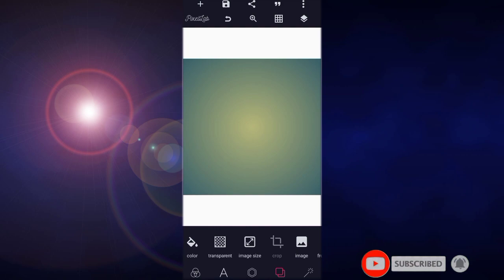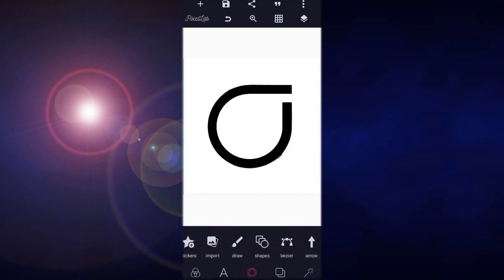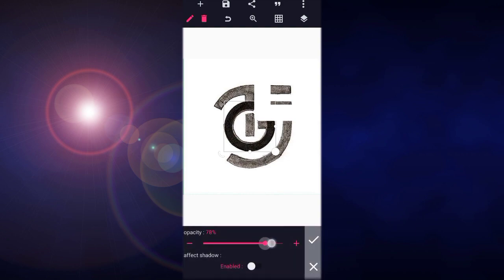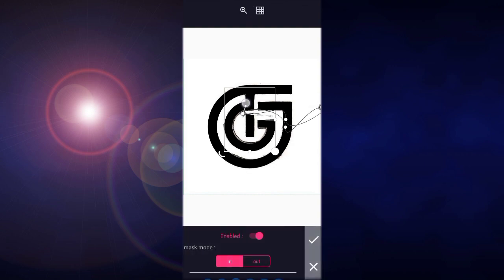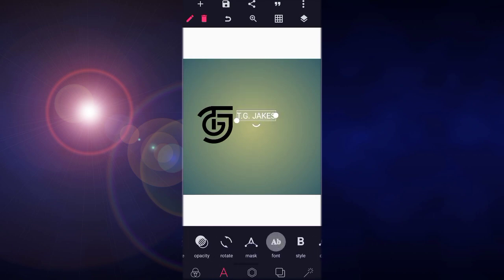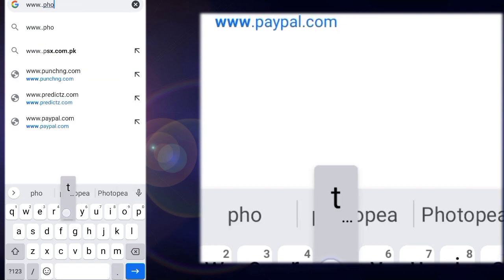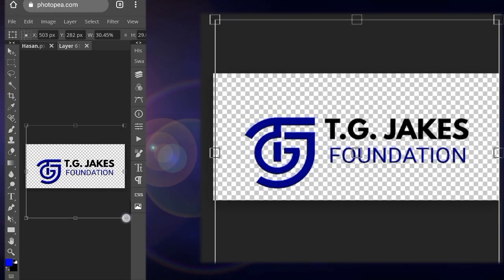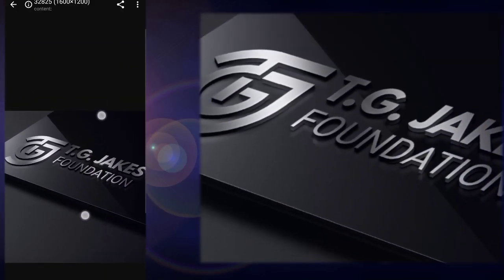Logo Design Process From Sketch to the end - Pixellab Tutorial - How to Design 3D logo on Android.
In today's video i will show you how you can use an Android  application to Create Logo Design Process From Sketch to the end - Pixellab Tutorial - How to Design 3D logo on Android. - Pixellab Tutorial | how to create Professional logo on Pixellab

IMPORTANT LINKS

Applications needed:

1) Pixellab

Kinemaster Mod

👉Psd file used;

5. How to create food flyer in Pixellab

👉 CONNECT